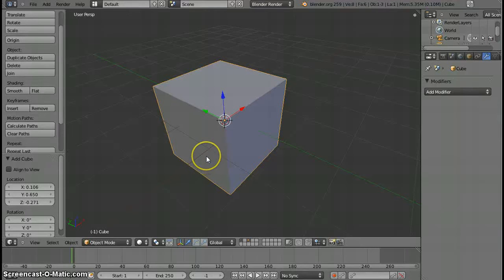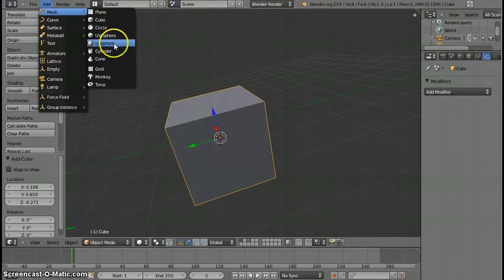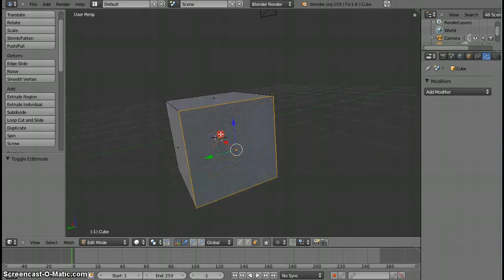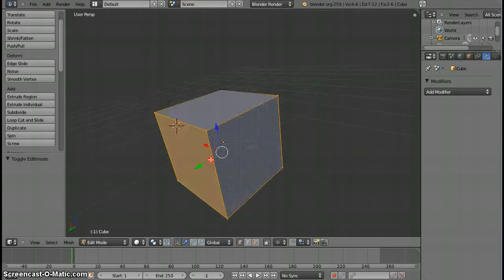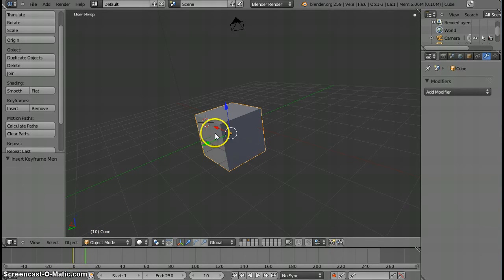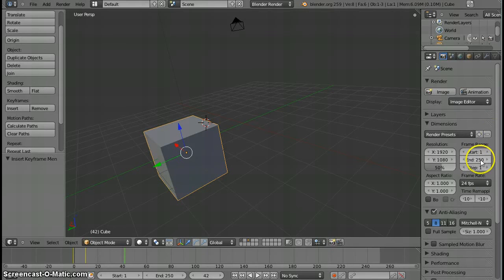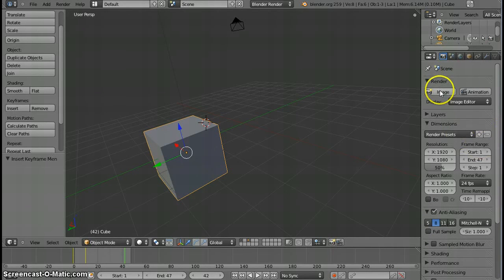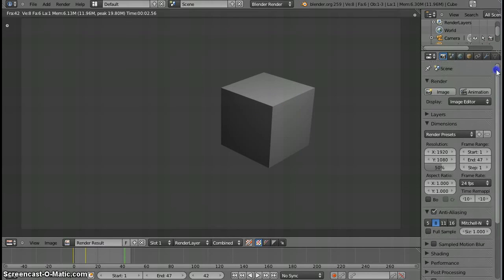Basic Blender 2.5 Tutorial